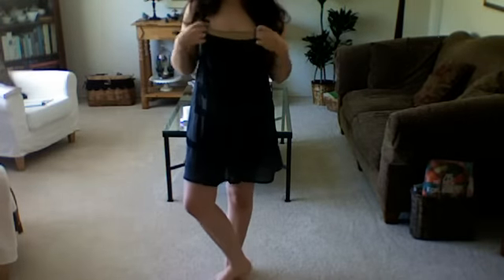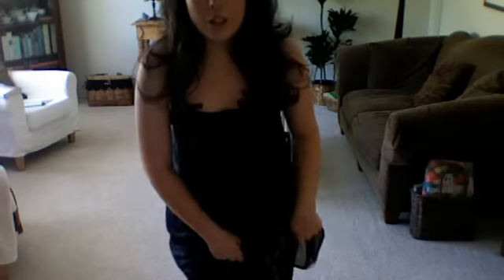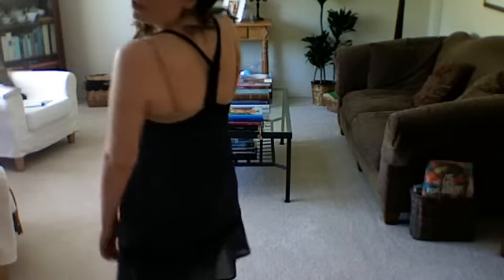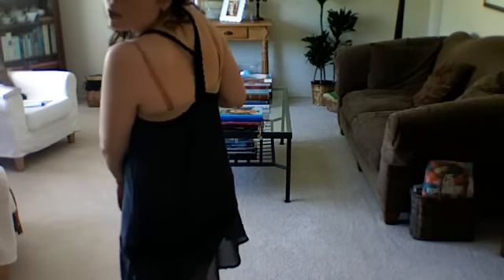FV and foundation troubles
coloredpencilgirl's webcam video August 13, 2010, 01:23 PM